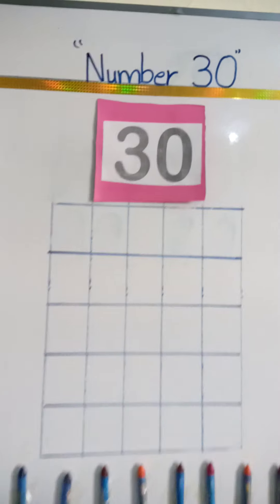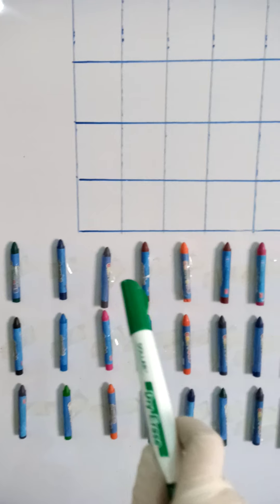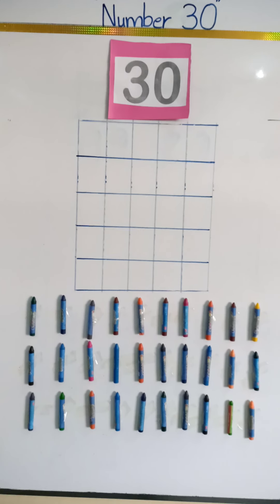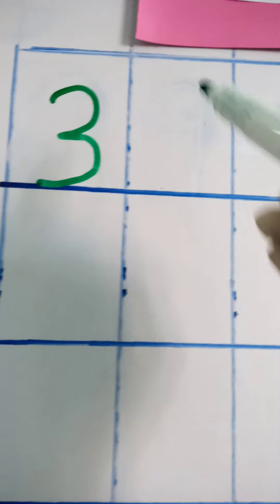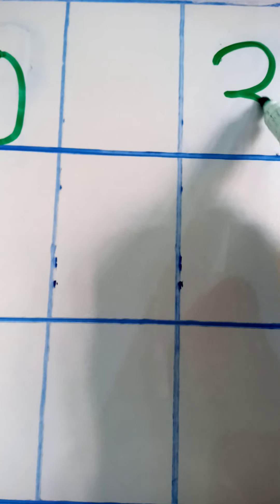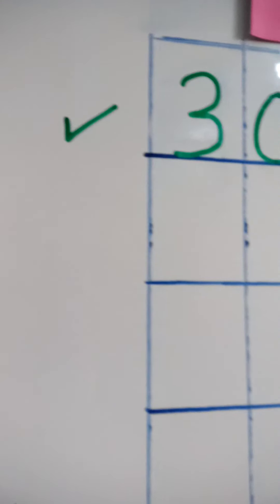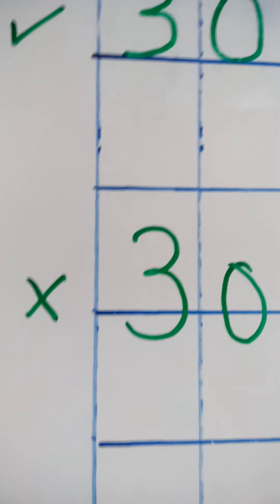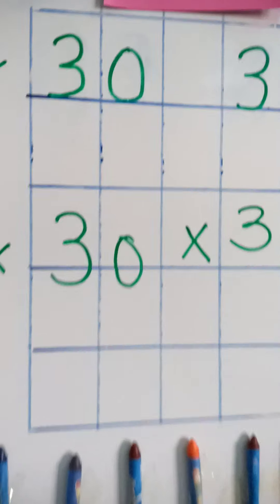number 30 counting and formation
number 30 counting and formation for toddlers